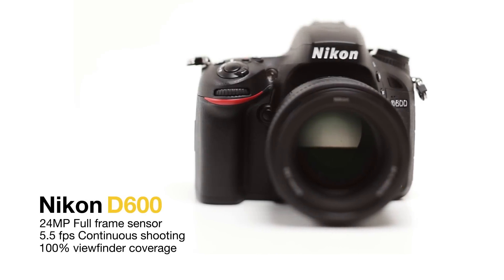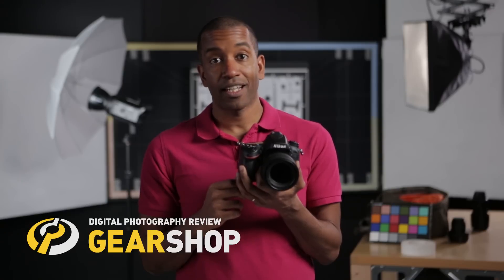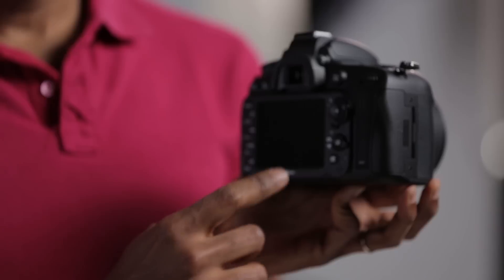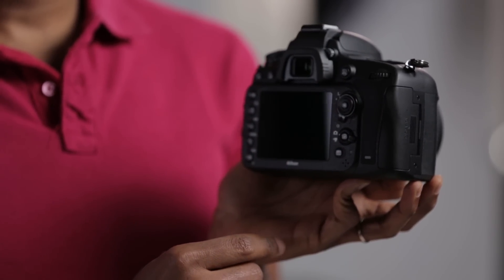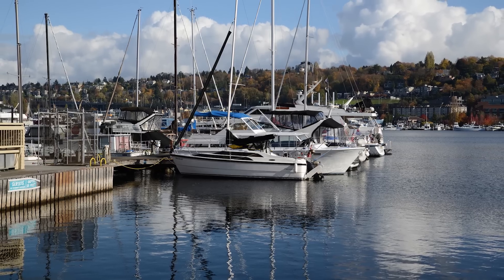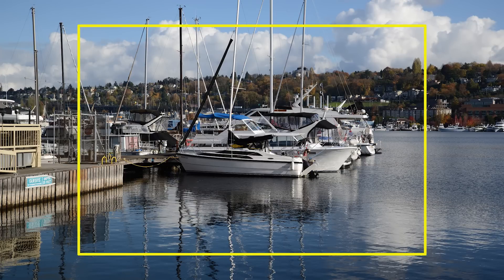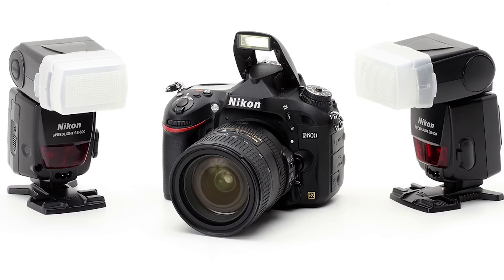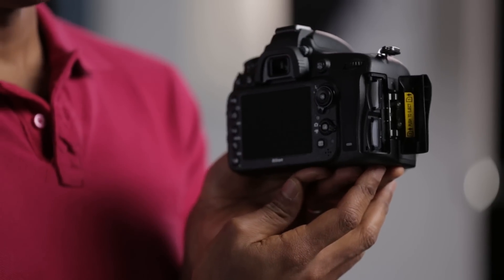Nikon D600 DSLR Video Overview